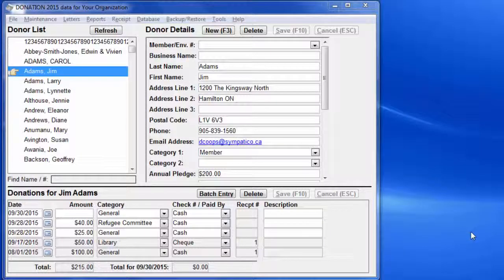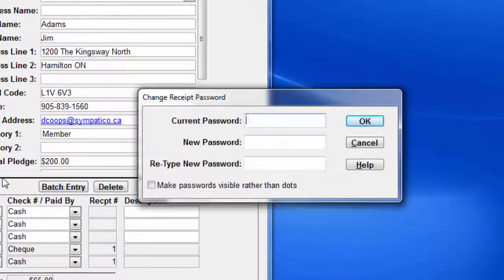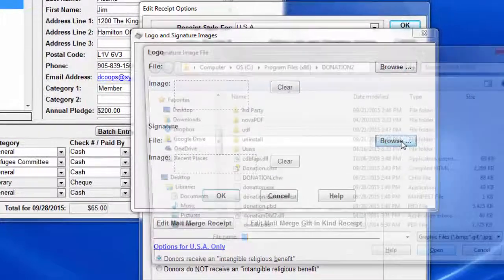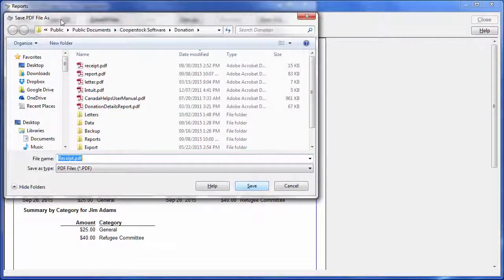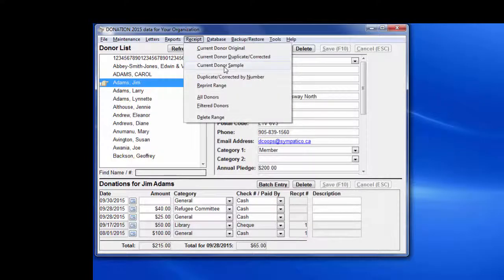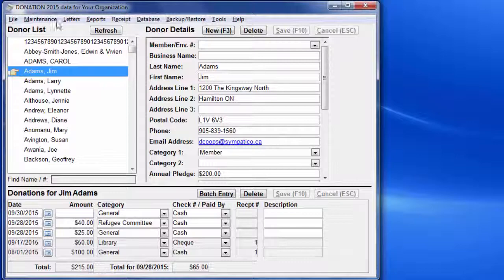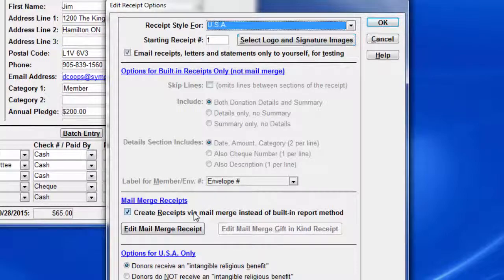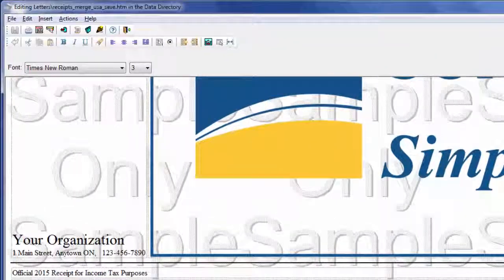Using Logos and Signatures in DONATION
Shows how to use logo and signature bitmaps on the charitable receipts in the DONATION program for Windows from Software4Nonprofits.com, used for tracking donors and donations and issuing receipts for churches and charities.